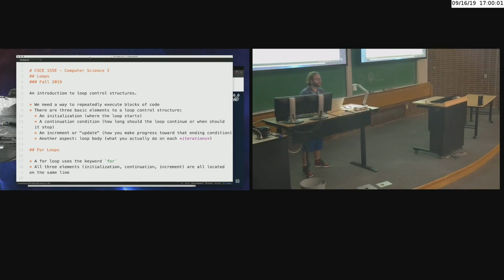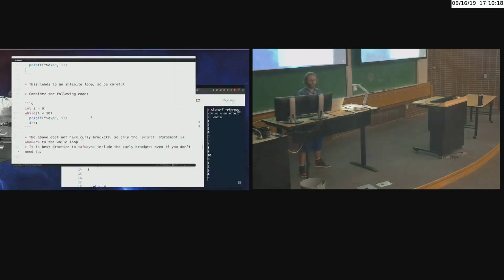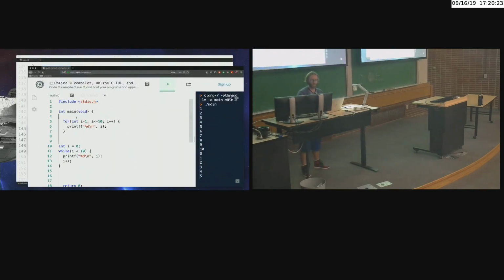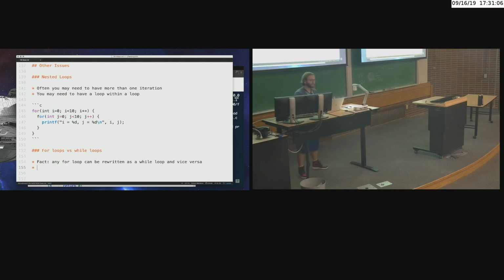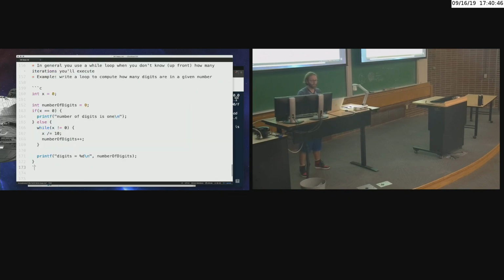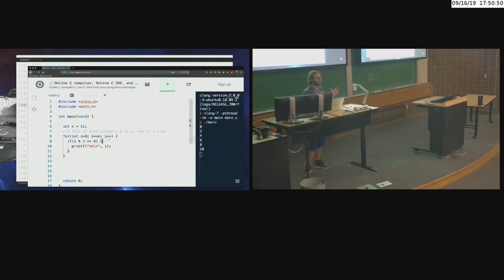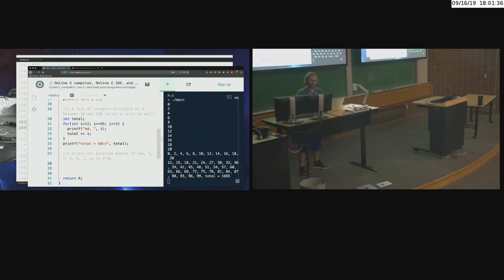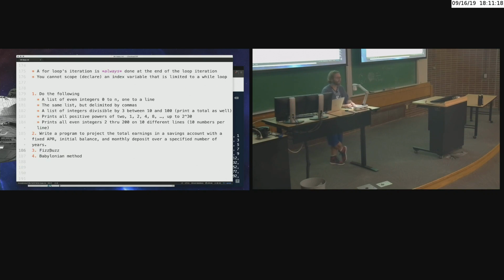Lecture 4.1 - Loops (2019/09/16)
We continue our coverage of loop control structures in C.